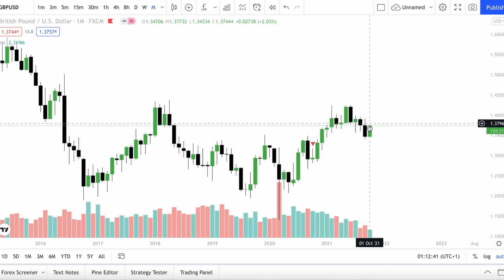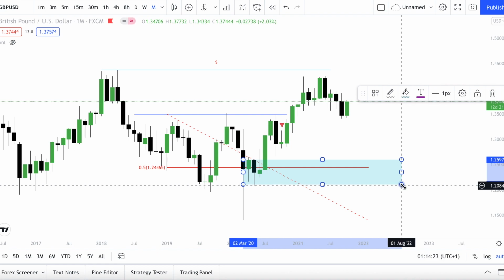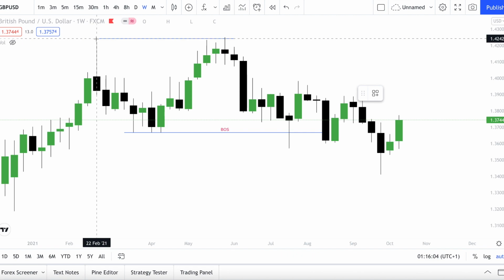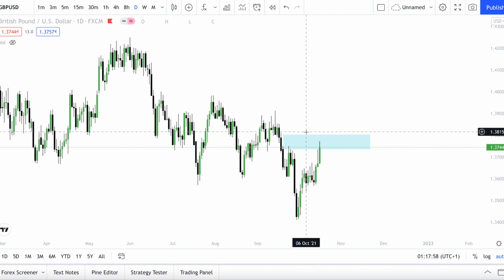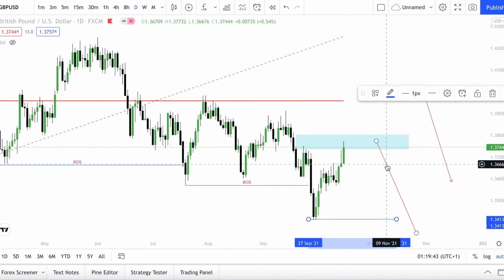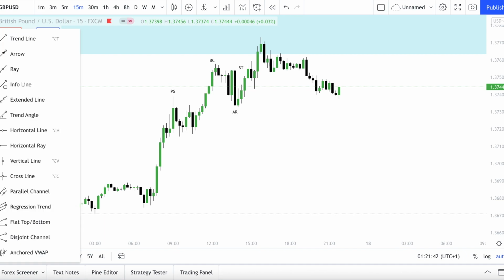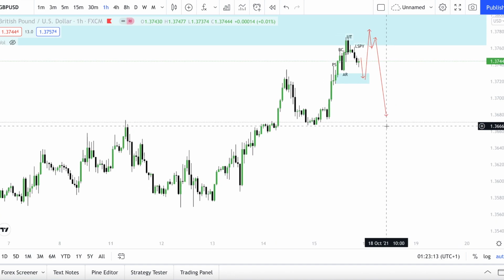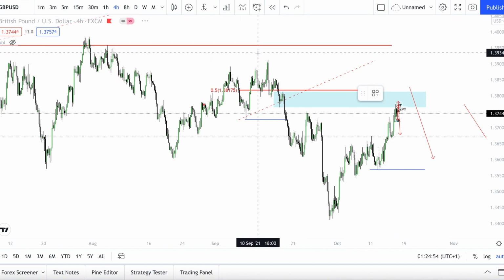GBPUSD Analysis (October 2021)